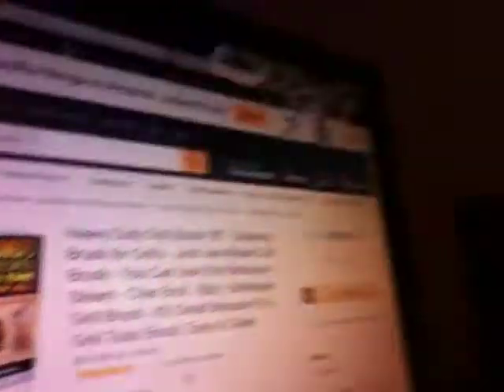Grill Brush Review!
I got this Grill brush for review and wanted it for my Dad! He grills ALL the time and was in need of a new grill brush. So I killed two birds with one stone wink emoticon

The spiral bristle design enables you to clean from any angle to get the job done wonderfully. The strong bristles are made of stainless steel, not nylon. The long 18” strong handle gives you control without endangering your hands from being burned. It has a nice leather hanger so you can keep this brush right next to your grill every time you need it. I find this brush great for a complete thorough cleaning of the grill after barbequing. Dad usually gives the grill a semi-clean job because it takes so much effort to clean the grates, But after his brush fell apart, I knew he needed a new one. I watched as he cleaned the grill one day and watched as the brush easily scraped off all previous food particles from the grates. The twisted steel wires corners of the brush was great in scraping the corner areas of the grates. My father was extremely pleased with how his grill looked after cleaning. Now I know how important a good grill brush is, and my father looked at me and just smiled. Giving me the “I did a good job” look.

I received this product for free in an exchange for a review. These are 100 percent my own words.